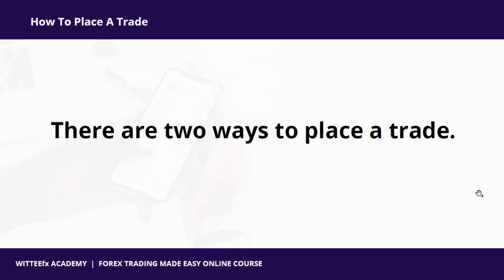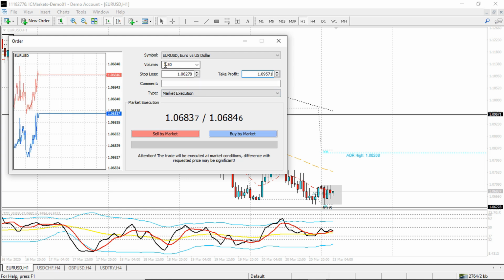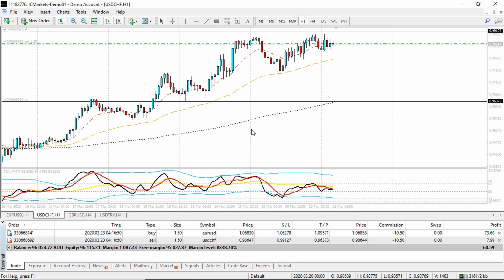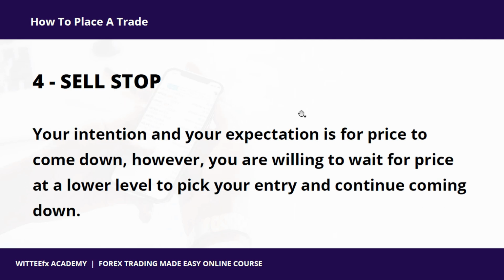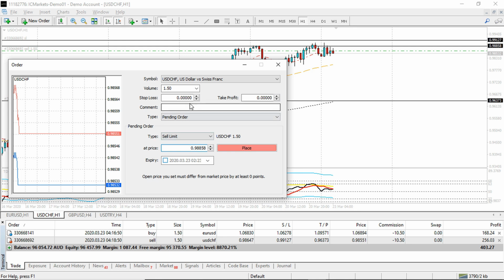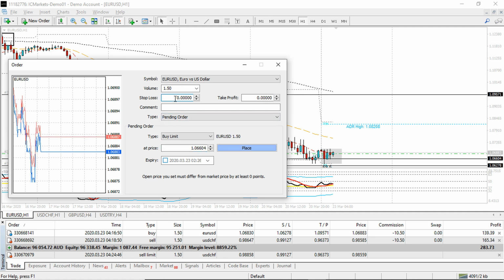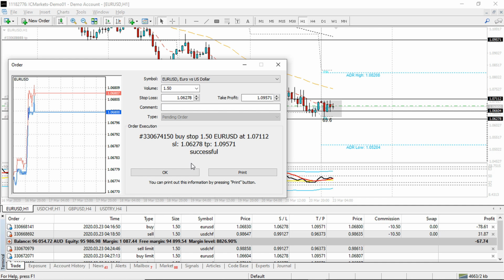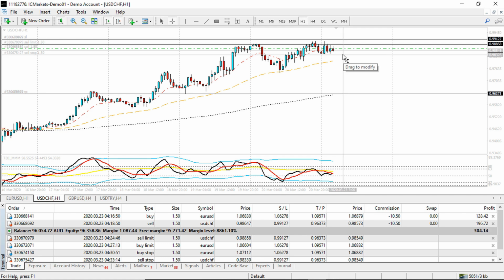How to Start Forex Trading: How To Place A Trade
How to Start Forex Trading: How To Place A Trade: In this comprehensive guide, we'll teach you how to start forex trading and show you how to place your first trade. Whether you're a beginner or an experienced trader, you'll learn valuable tips and strategies to help you succeed in the forex market. We'll cover everything from understanding forex quotes and choosing a broker to analyzing the market and managing your risk. By the end of this video, you'll be equipped with the knowledge and skills you need to confidently start trading forex. So if you're ready to take the first step towards financial freedom, join us now and learn how to start forex trading today!